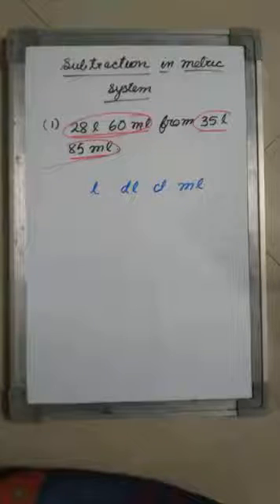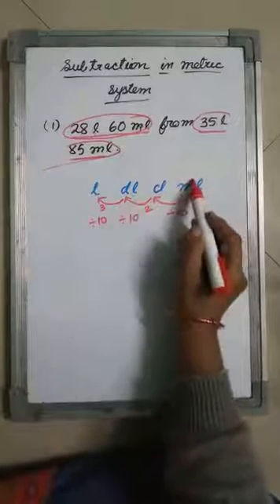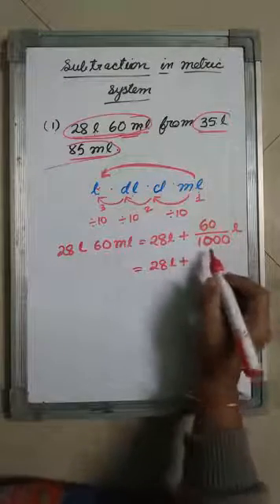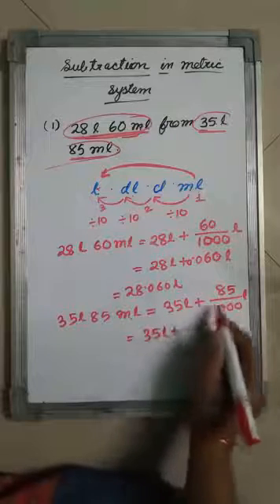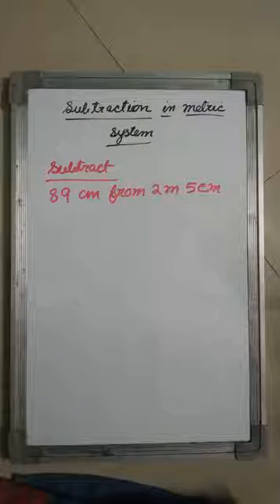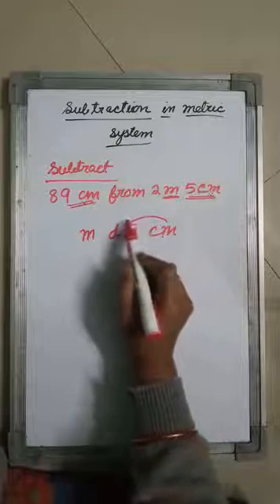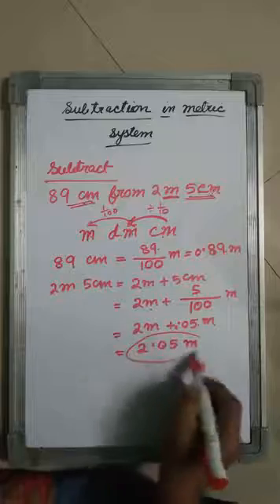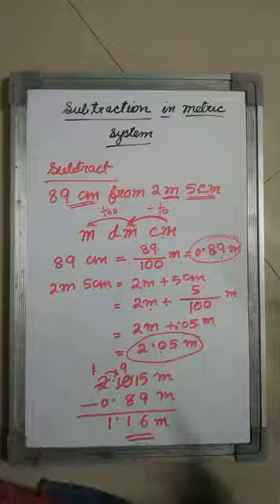Class 5A&C : Chapter 17 Measurement